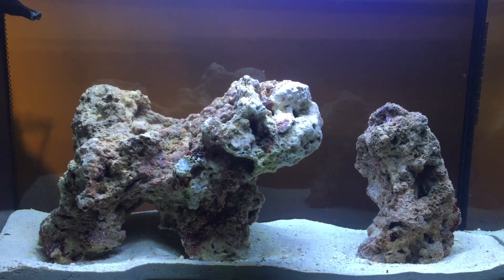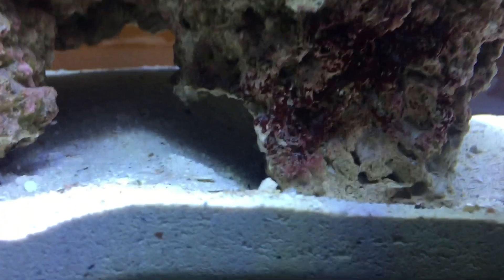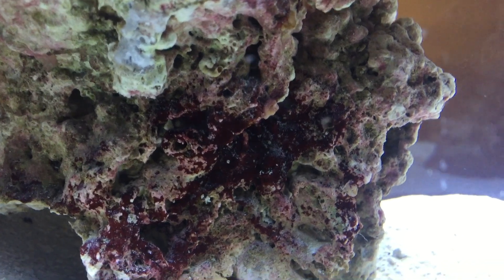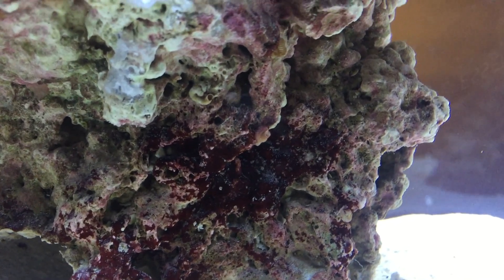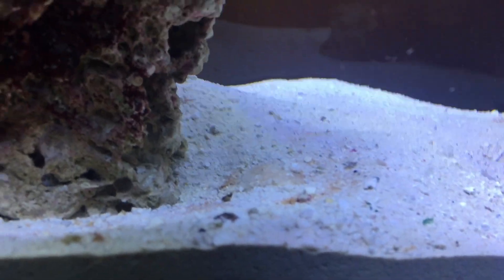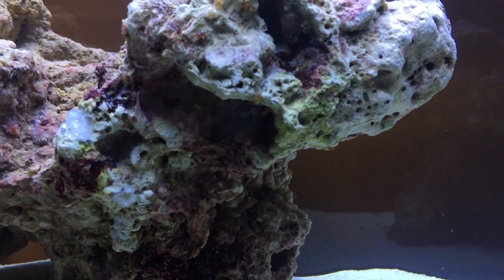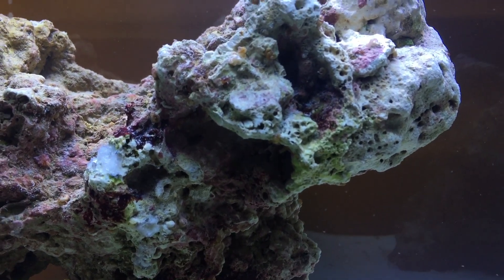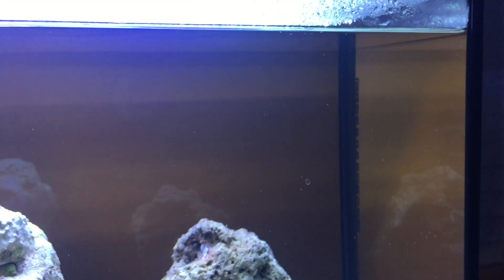Fluval Evo V Nano Reef Update #2 - Amphipods? Copepods? Microscope Shots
Attention: Calling all marine biologists and zoologists! Anyone have any idea if these are amphipods or copepods, both? This really brings out the science nerd that I really am..

Fluval Evo V

Hydor Koralia Pump

Glass Magnet

Live Sand

Fuge Light

DIY Basket Material